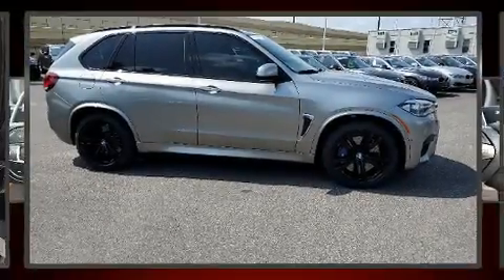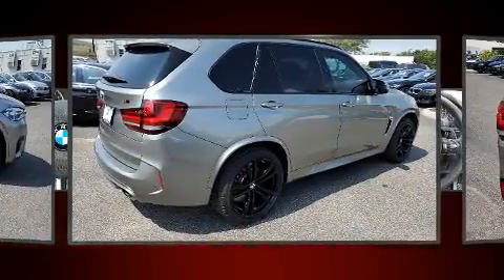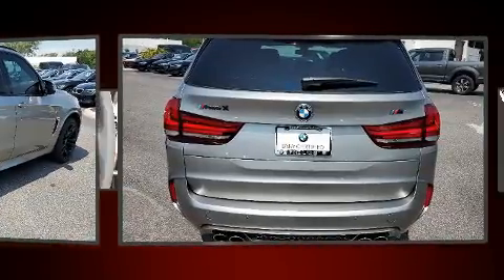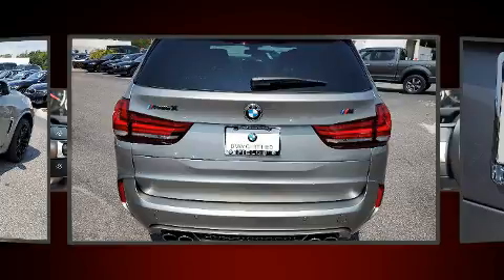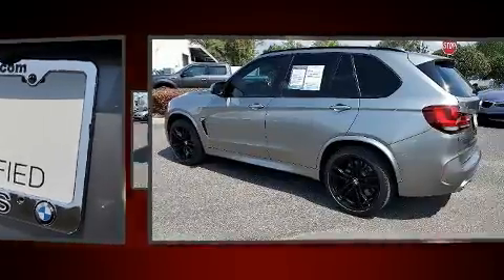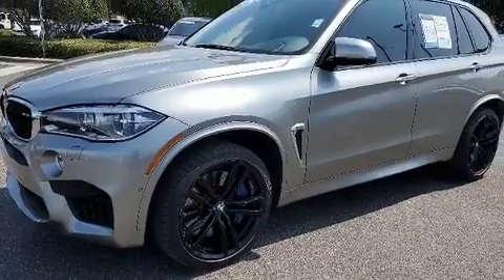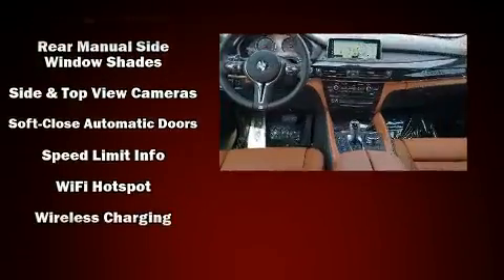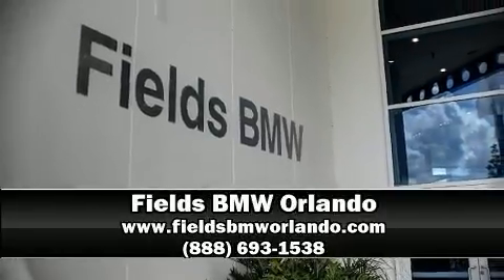2018 BMW X5 M L in Winter Park, FL 32789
The 2018 BMW X5 M. With fewer than 15,000 miles on the odometer, this vehicle is constructed with the discerning driver in mind. It features an automatic transmission, all-wheel drive, and a powerful 8 cylinder engine. The engine breathes better thanks to a turbocharger, improving both performance and economy. A wealth of standard features means that you no longer have to sacrifice. Like leather upholstery, variably intermittent wipers, a built-in garage door transmitter, a power seat, an automatic dimming rear-view mirror, automatic dimming door mirrors, blind spot sensor, and remote keyless entry. Rear passengers enjoy the seat heating functionality, keeping them warm during the winter months. The unique heads-up display projects vehicle information onto the windshield, including speed, gear selection and engine speed. Drivers benefit by not having to take their eyes off the road. With high intensity discharge headlights illuminating your path, you'll always appreciate maximum visibility. Audio features include a CD player with MP3 capability, steering wheel mounted audio controls, A 20 gigabyte hard drive, and 16 speakers, providing excellent sound throughout the cabin. BMW also prioritized safety and security with features such as: dual front impact airbags, head curtain airbags, traction control, ignition disabling, an emergency communication system, and 4 wheel disc brakes with ABS. Brake assist technology provides extra pressure when applying the brakes. This vehicle has achieved Certified Pre-Owned status, by passing BMW's rigorous certification process. You will have a pleasant shopping experience that is fun, informative, and never high pressured. Please don't hesitate to give us a call.